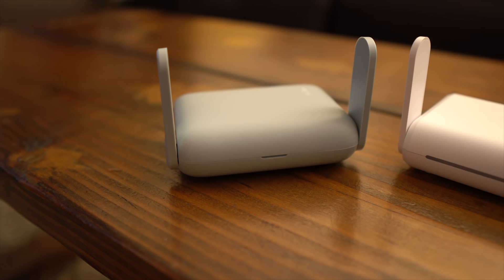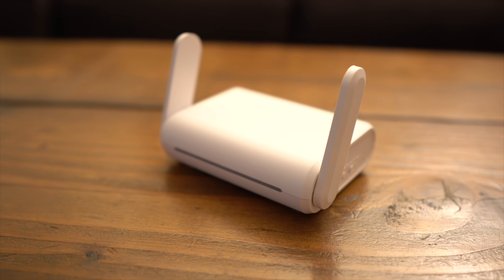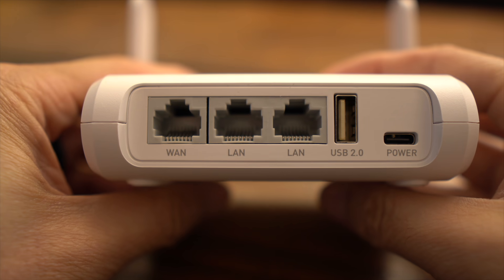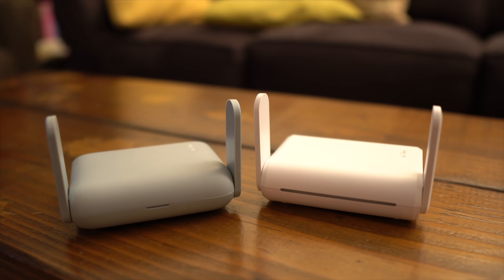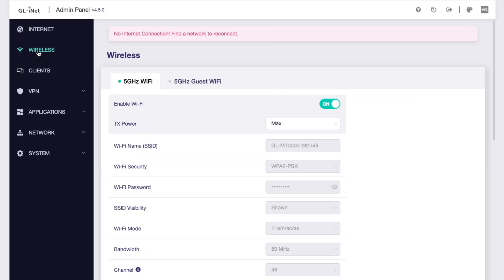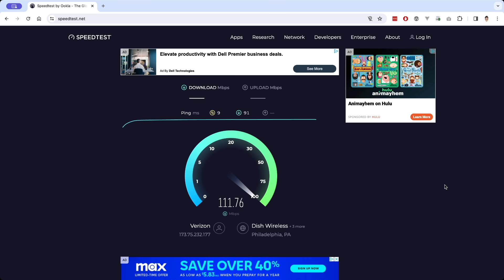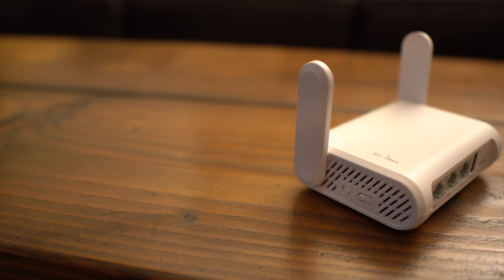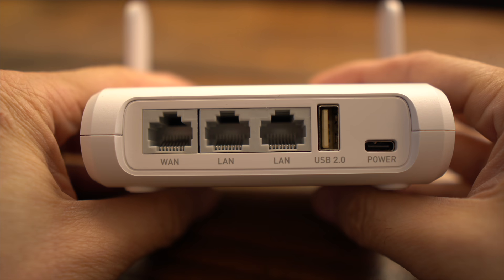GL.iNET Travel Router Comparison - Beryl AX (GL-MT3000) vs Opal (GL-SFT1200)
Join me in this comprehensive comparison video where I put the GL.iNet BerylAX and Opal travel routers to the test, analyzing their features, setup ease, and performance. From examining their designs to conducting thorough performance tests, I leave no stone unturned in helping you choose the perfect travel companion. With personalized recommendations tailored to your needs, whether you prioritize portability, speed, or affordability, I've got you covered. Let's embark on this router journey together! 🌐✈️

0:00 Intro
1:13 Why do you need a travel router?
2:55 Feature Comparison
4:19 Setup Process
5:24 Admin Panel
7:21 Performance Test
11:18 Beryl AX Advantages
12:15 Opal Advantages
12:44 Am I upgrading?
13:46 Recommendations